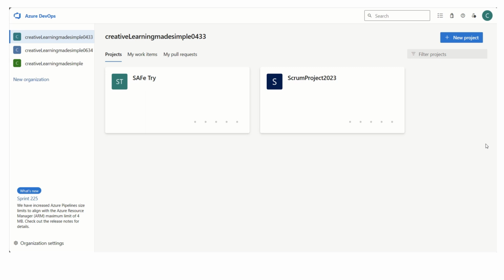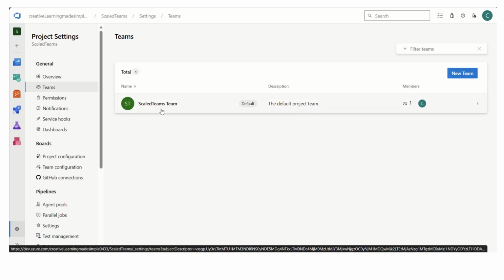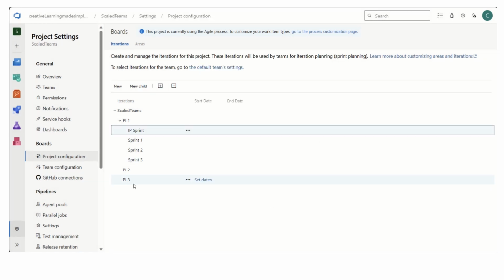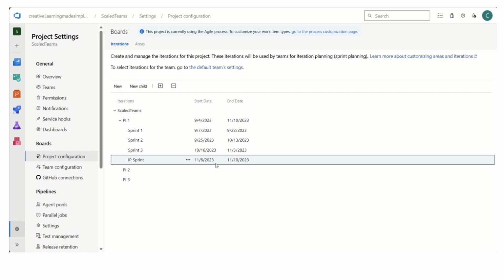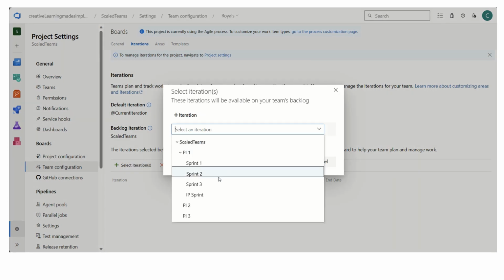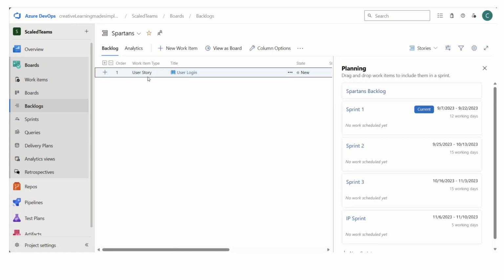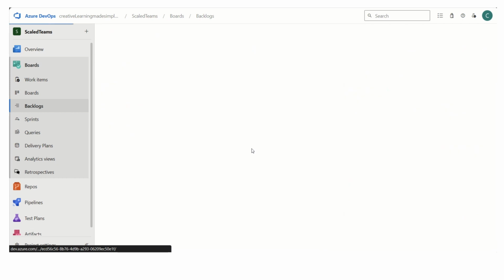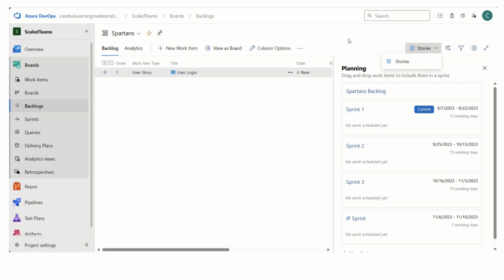Configuring AzureDevOps for Scaled Teams Lesson 18| Azure for SAFe Teams | How to use Azure in a PI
Purpose of "AzureDevOps Series" is to help Agile Teams/Scaled Teams (SAFe)/Scrum Masters/Agile Coaches/Other Technical Members to easily learn and start using Azure in their respective program. Series also provides "Best practices" on how to use Azure effectively.

This Video provide details on how to Configure/Setup or use AzureDevOps for SAFe teams or Scaled teams. Creating a Program Increment, Sprints along with multiple Agile Scrum Teams. Video covers an Azure project for all the basic configuration or setup that is required for multiple Agile teams part of the same Agile Release Train (ART) in a Program Increment (PI).

Video also includes live examples on how can we keep Product backlog separate in such Scaled Setup within AzureDevOps when working with multiple Agile Teams.

*Chapters Included*
✅00:00 Video at glance
✅00:47 Agenda for this Video
✅01:35 Lets First Create an Azure Project for SAFe teams
✅02:20 Create Scaled or SAFe teams in Azure
✅03:42 Create Program Increment, Iterations or Sprints in Azure and Set their Dates
✅07:53 Check Default Area paths for each of the teams
✅09:18 Configure Sprints or Iterations for each of the teams
✅11:13 Create Work items for one of the Team's area
✅12:41 View created Work items for Spartans team (Example)
✅12:58 Check Team's backlog for Created work items
✅13:36 Create Work items for other team areas
✅15:00 View Created Work items for all the teams in respective Team's Backlog
✅16:36 Set Backlog Visibility to 'User Story' for one of the teams

How to create Dependency for a Work item using Azure, Create Delivery Plans in Azure and how to use Delivery Plan to view dependencies and issues in Dependencies with examples; Please check out below Video

Do we want to know about Scaled Agile framework (SAFe); Check out below Video link for SAFe under 6 minutes:

To understand basics of Agile Scrum, SM and PO roles, DoD, DoR, How to Write User Story and other topics on Scrum; Please checkout below Series